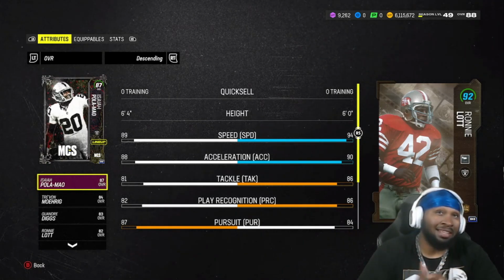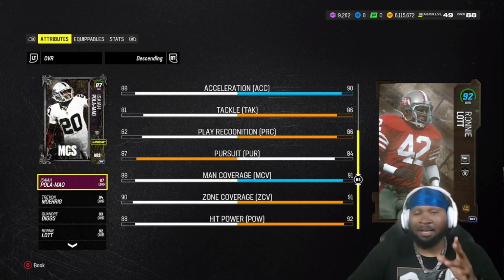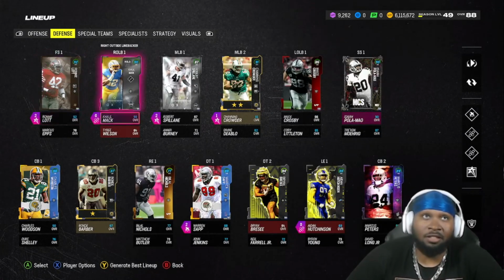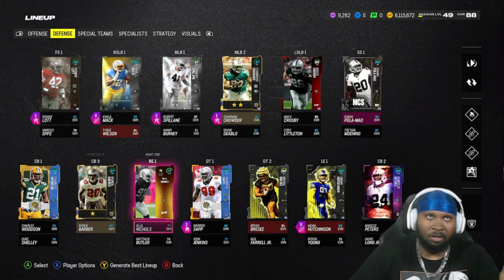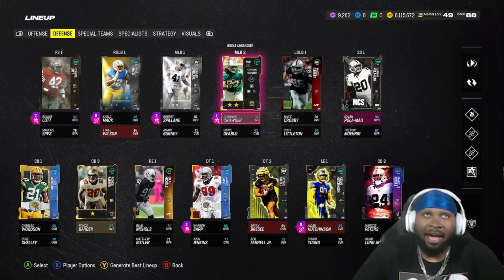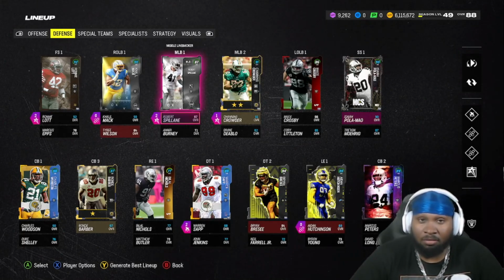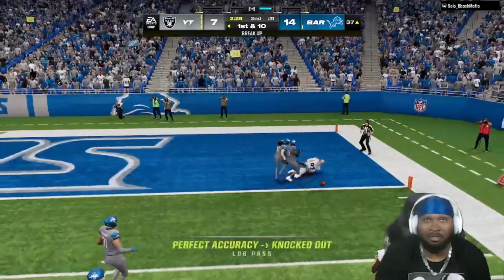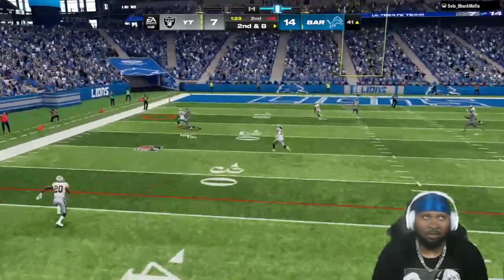MADDEN 24 ALL MADDEN RONNIE LOTT GAMEPLAY RAIDERS THEME TEAM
JOKER FAM we have a big time addition to NO FLY ZONE still. not a QB but a big upgrade none the less